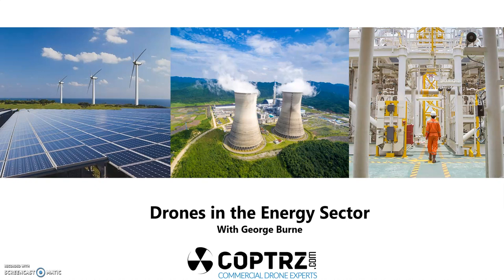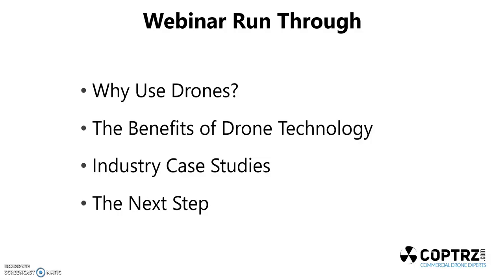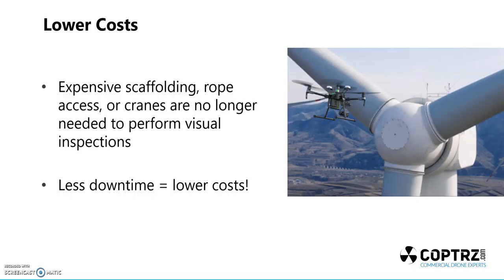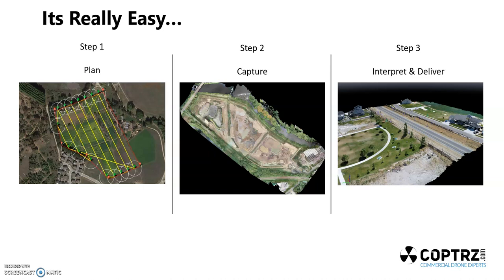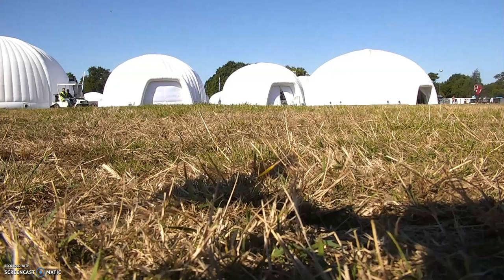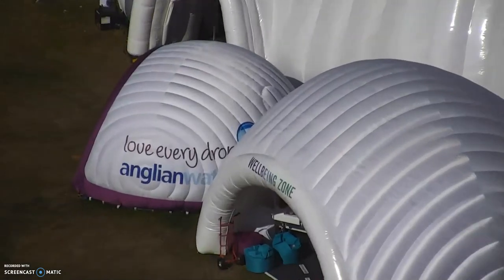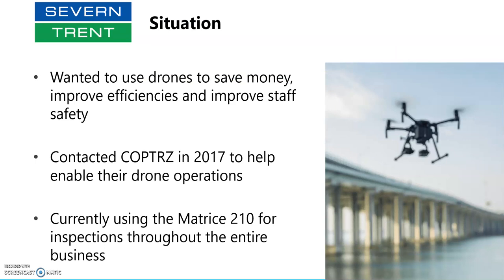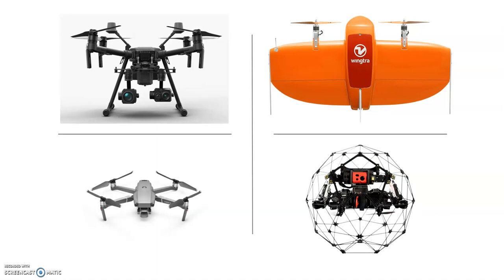Free Webinar - Drones in the Energy Sector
The emergence of drone technology has enabled some of the largest utility companies to streamline their business operations and improve the overall safety of their workforce. Once seen as a hobbyist toy, drones have rapidly evolved into commercial workhorses capable of carrying out complex tasks such as digester inspections, tower inspections and gas monitoring.

During this 15 minute webinar, George Burne, UAV Strategist at COPTRZ, will discuss how you can utilise drone technology to provide safer, fast and more cost-effective operations.

Download this free report 'The Case for Drones in Energy' to find out specific use cases across critical infrastructure where drones are being used to improve safety, data collection and save on costs.